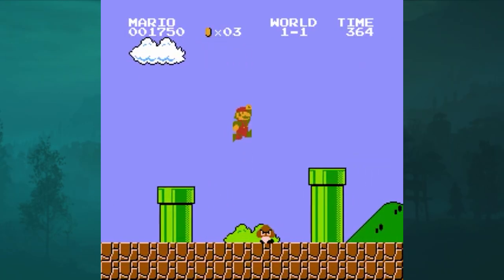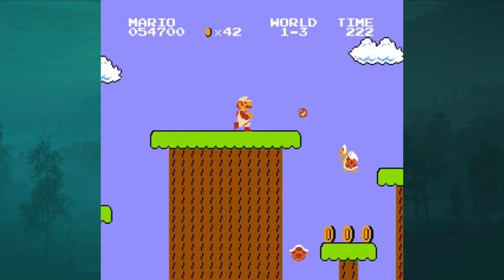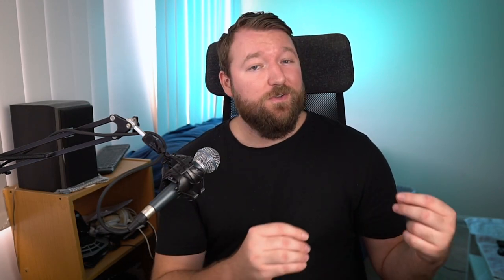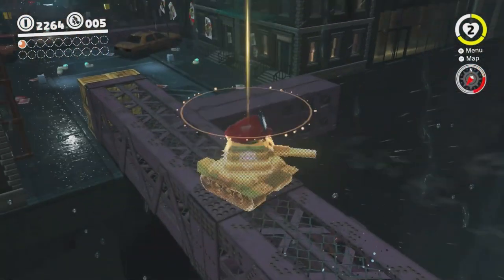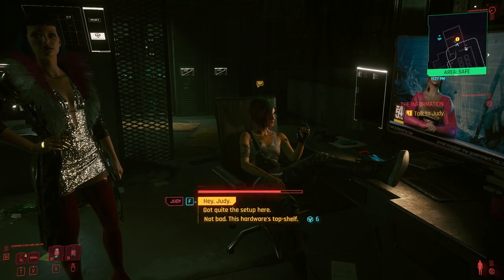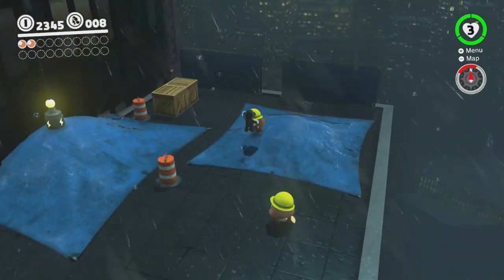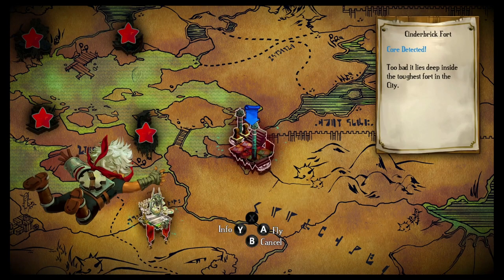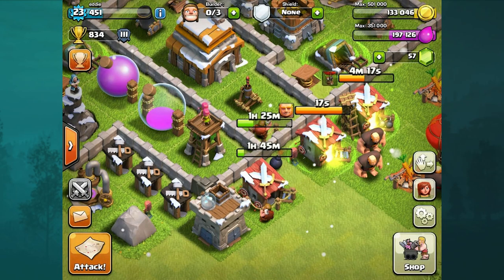Go from Ideas to Gameplay using Gameplay Loops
Using well made gameplay loops, game devs can get ideas into gamplay for their game design. The primary loop is the most important, but the secondary and tertiary gameplay loop will help give the player direction. You can think of this as second to second, minute to minute and hour to hour gameplay.